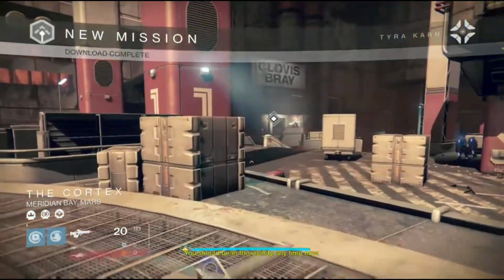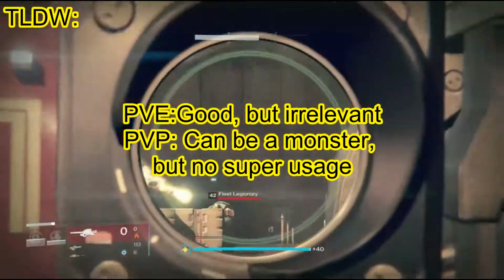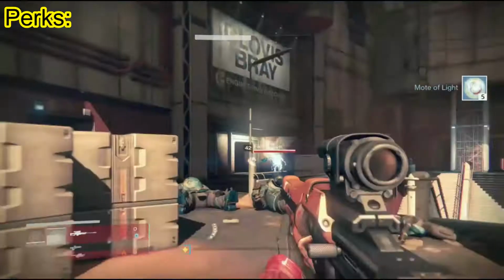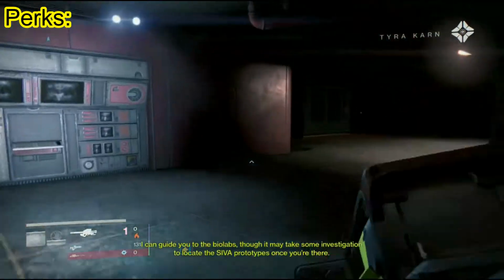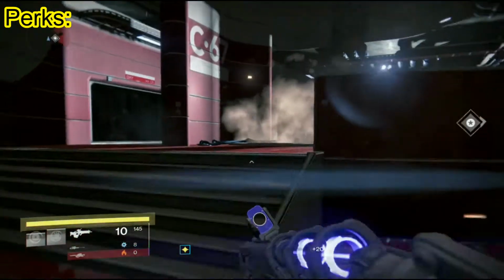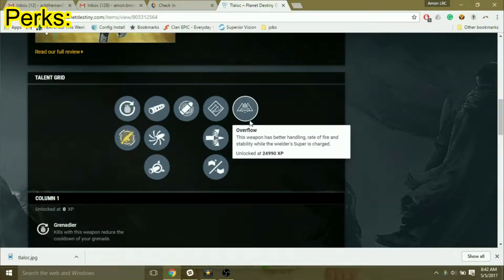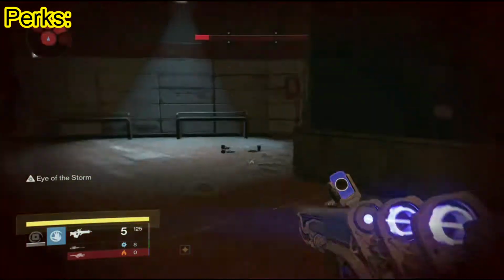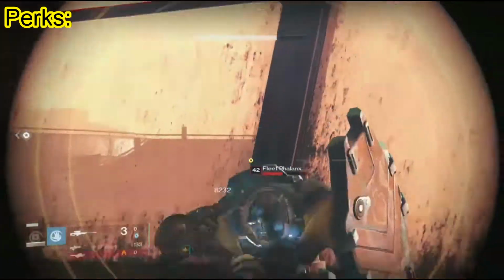Simple Weapon Review: Tlaloc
Simple Weapon Review time. Today we are looking at the warlock exclusive, the Tlaloc.
Very good gun in PVP, do not use in PVE, it is not worth it.
TLDW: 0:20
How to get: 0:34
Perks: 1:09
PVE: 3:24
PVP: 4:10
I am acbtheman on Xbox.  Please follow The Fat Guardians on twitter, bungie.net, and of course here on YouTube.